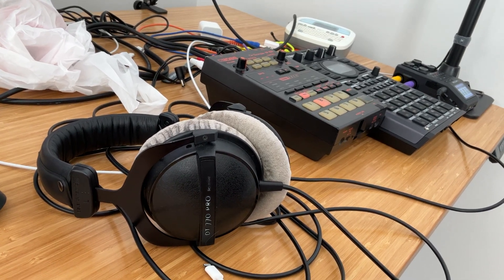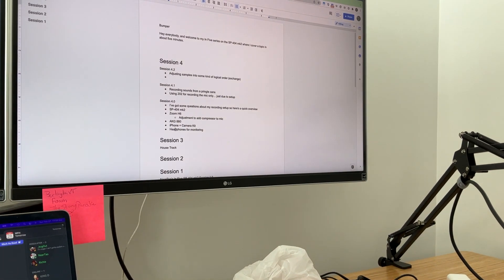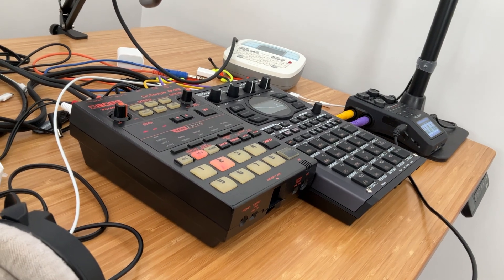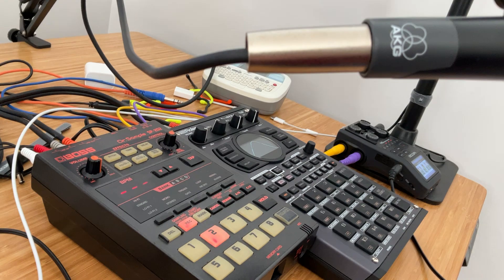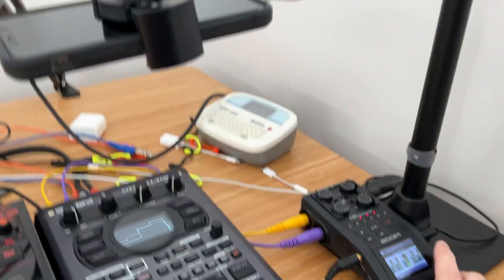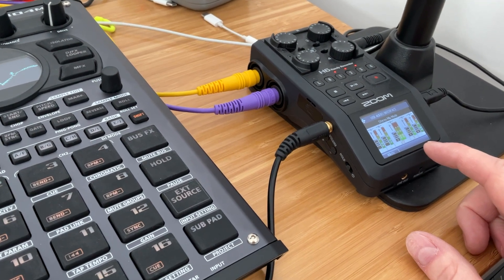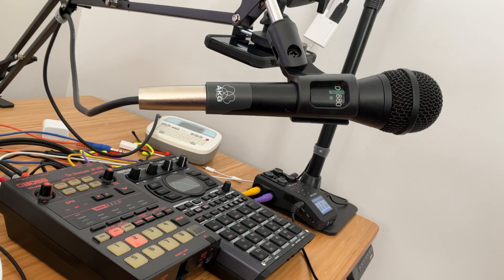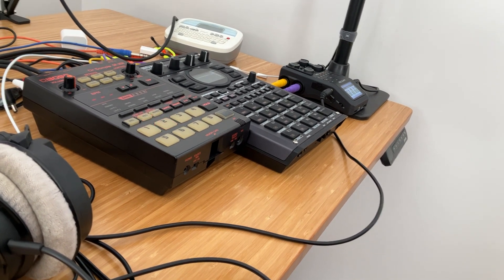SP404 mk2 4.0 - Recording Setup Overview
Session 4.0 is just to show folks what I'm going to be using for hardware to record this session.  It is not necessary material to know for the video, but some folks have been interested to know how I have been recording videos.

Honestly, I am doing it mostly with gear I've had around for a while, as I didn't want to heavily invest in a recording studio or software at this time.  I am literally recording as many takes as necessary to get something done in one continuous shot, and going from there.

Could I do better?  Sure... am I going to do better... undoubtedly... but I also find it useful to show all the problems in the process while I go through it, because hey, we all make mistakes.

So hang out for this next session and hopefully you'll have some fun!

This series is being put together to provide roughly five minutes of content, broken down into individual components.  Each session will be showing different workflows in on the SP-404 mk2 with the end result being to put together at least a loose sketch for a track.

I have been working on a free guide book for the SP-404 mk2, check it out